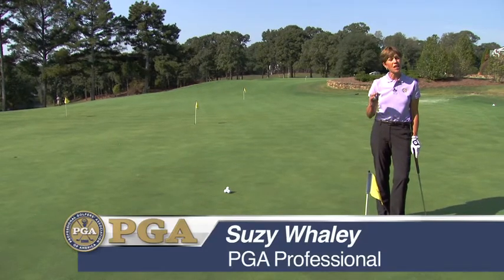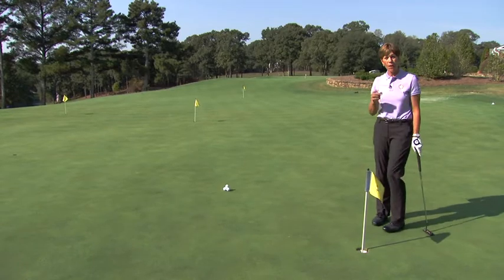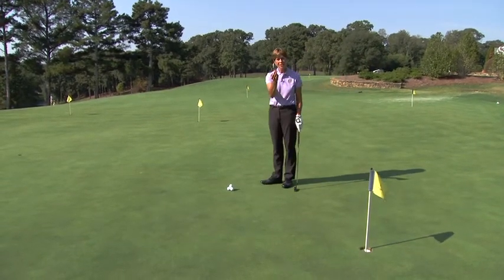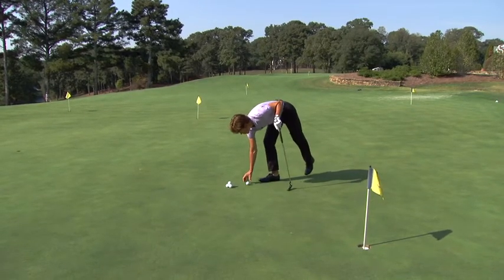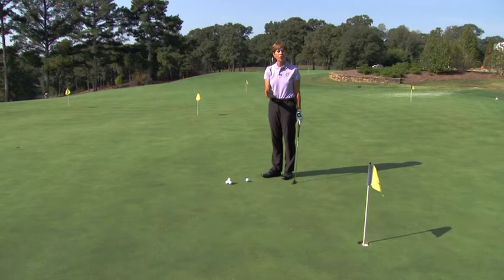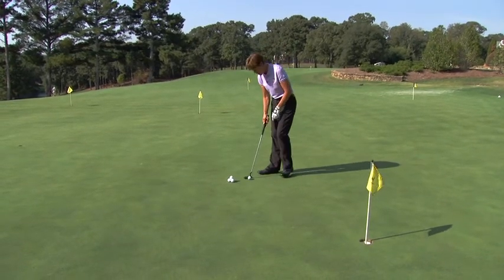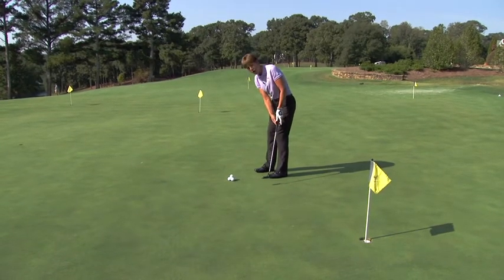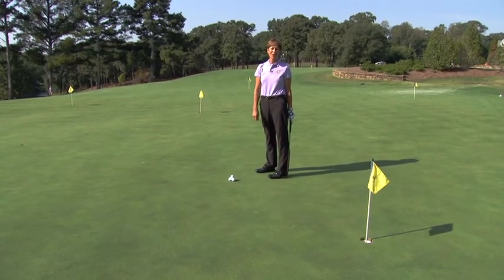The Amazing Quarter Drill for Putting | Golf Tips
Want to learn to be a better putter? PGA Professional Suzy Whaley helps readers with their golf game with golf lessons at PGA.com